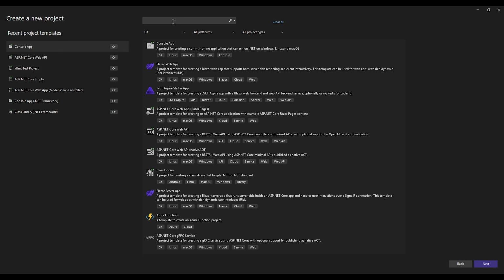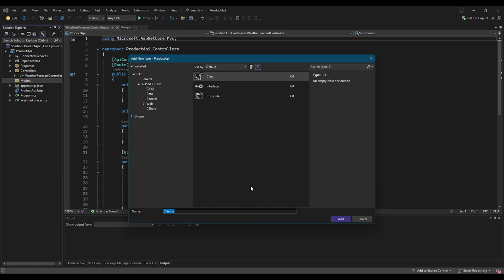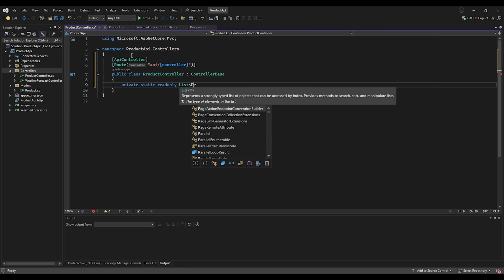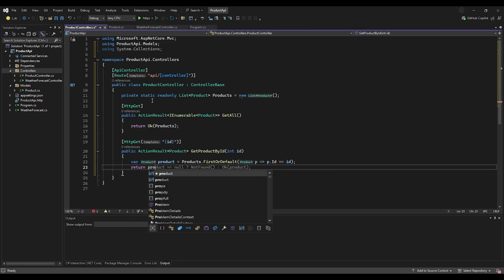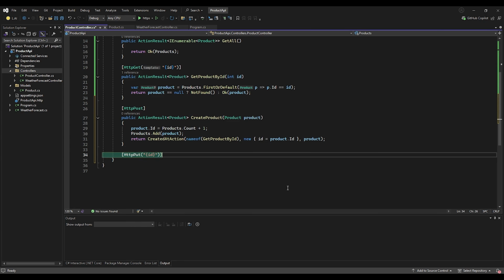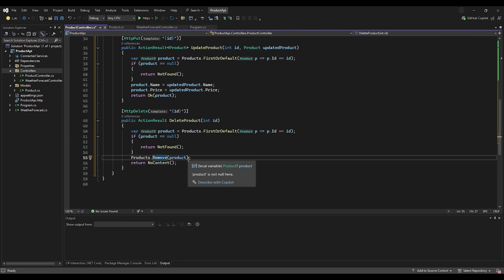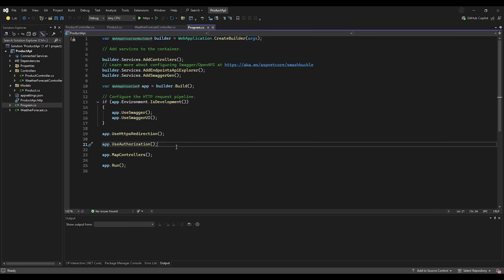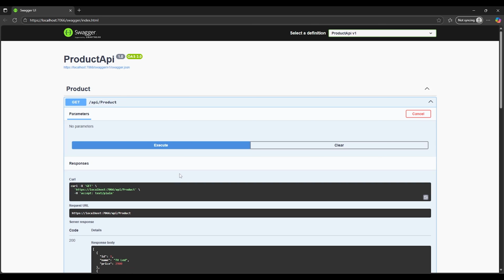Build a FULL .NET 8 REST API from Scratch (CRUD + Swagger in 20 Minutes)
In this video, we’ll build a complete .NET 8 REST API from scratch — no shortcuts, no fluff.
You’ll learn how to:

Create a new ASP.NET Core Web API project

Implement CRUD operations (Create, Read, Update, Delete)

Use Controllers and organize endpoints properly

Add Swagger / OpenAPI for documentation

Store data in-memory for quick prototyping

Whether you’re new to backend development or just getting started with .NET 8, this tutorial will help you understand the core building blocks of modern API design.

💡 By the end, you’ll have a working REST API ready to connect to any frontend app.